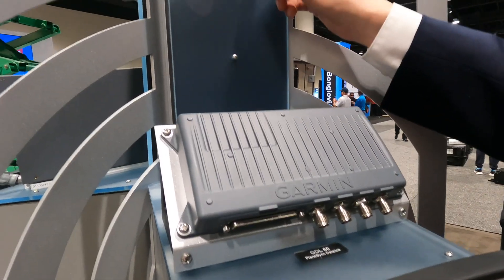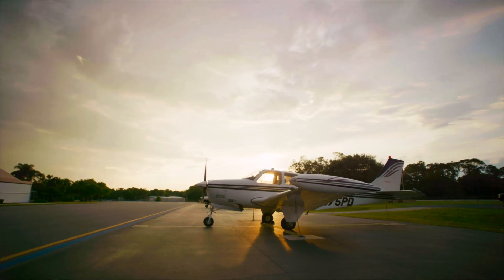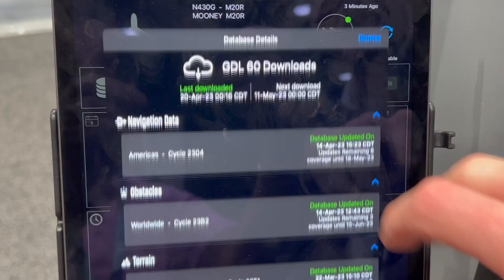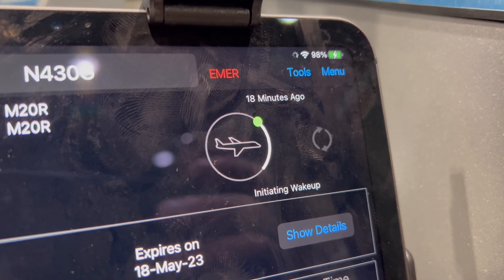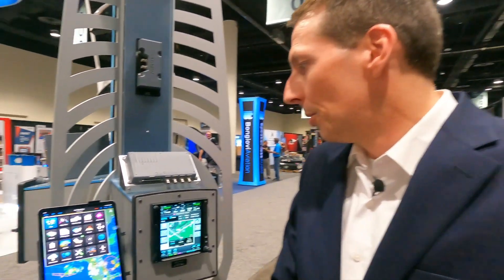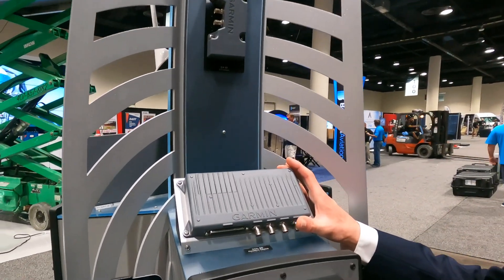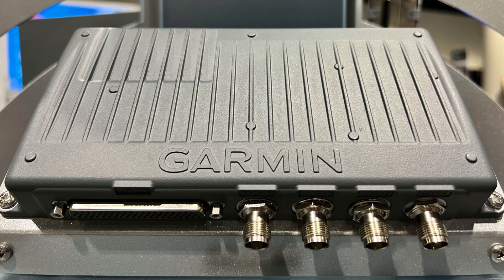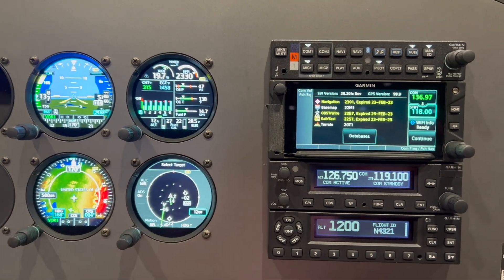AEA 2023: Garmin PlaneSync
PlaneSync is Garmin's new wireless system for remotely communicating with its onboard avionics. It utilizes the new GDL 60 LTE/Wi-Fi/Bluetooth unit and the Garmin Pilot app for loading nav databases, checking fuel and aircraft voltage, offloading engine data and viewing the aircraft's location on the airfield. It was showing the system at the Aircraft Electronics Association International Convention and Tradeshow and Aviation Consumer Editor in Chief Larry Anglisano took a look at it with Garmin's Jim Alpiser.